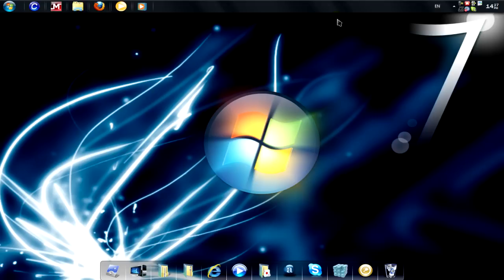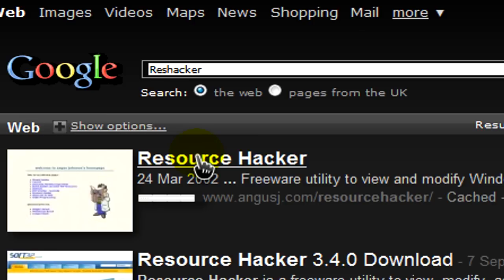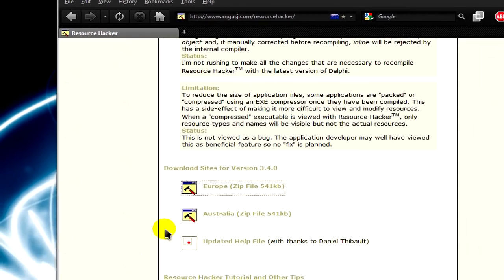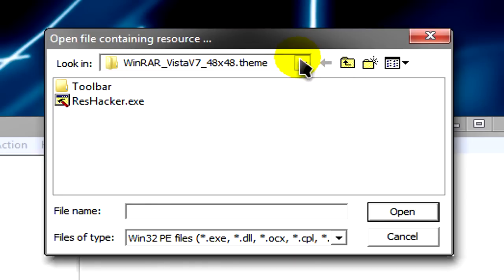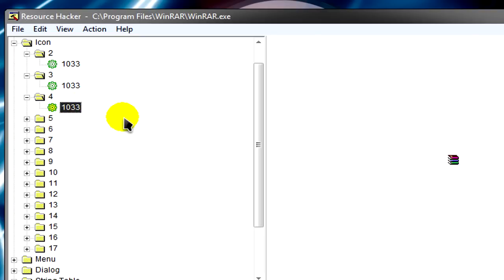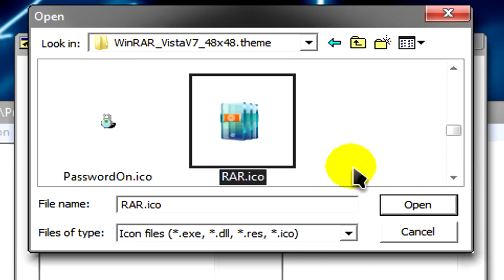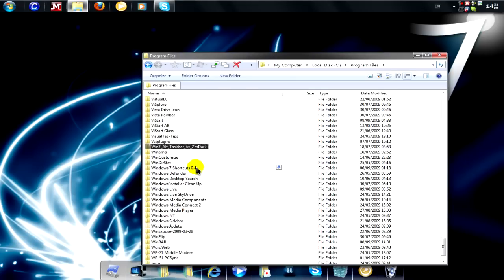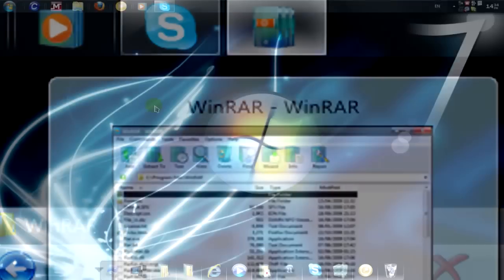ResHacker: Change A Program's Icon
In this video, you'll learn how to use ResHacker to customize your program icons such as explorer.exe, WinRAR and others.

Audio Editing:
Audacity:

Wallpaper by the one and only - me. =P